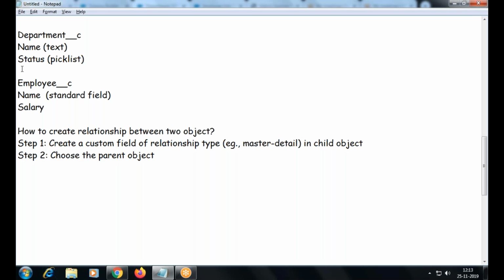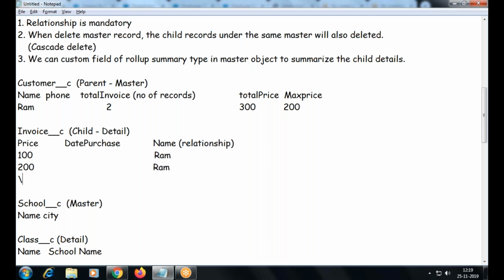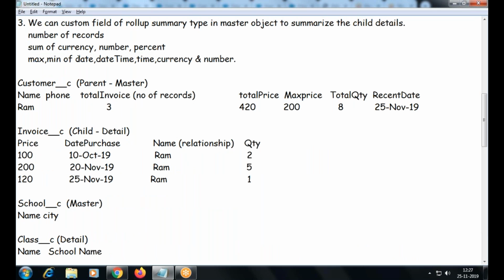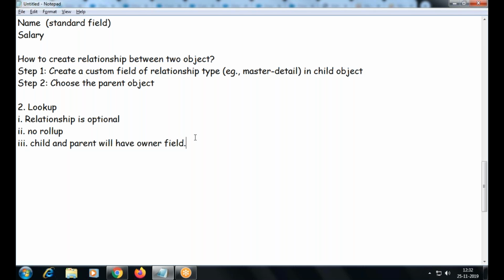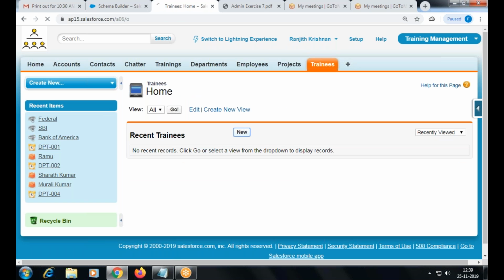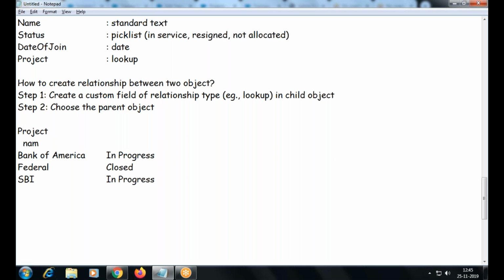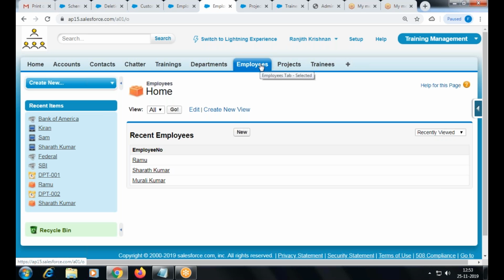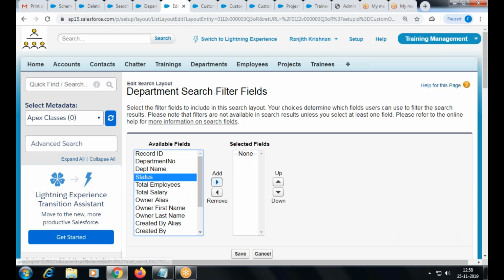Day 11 - Obj Relationship 2